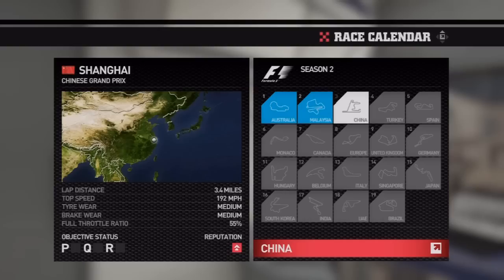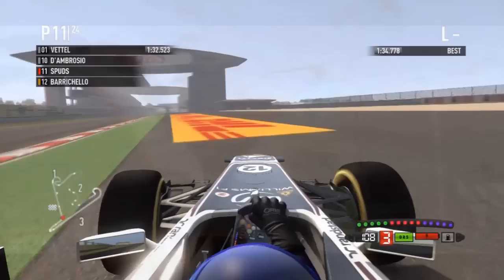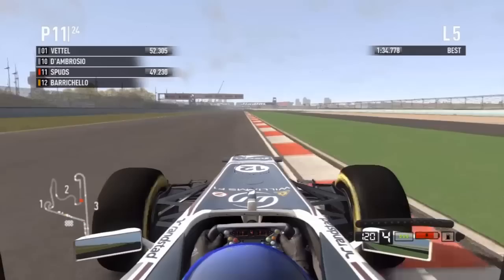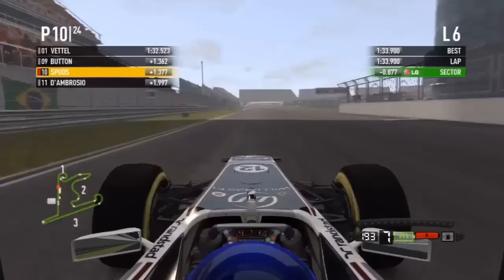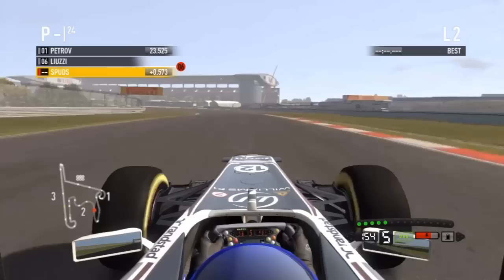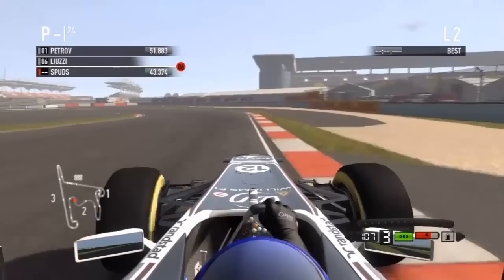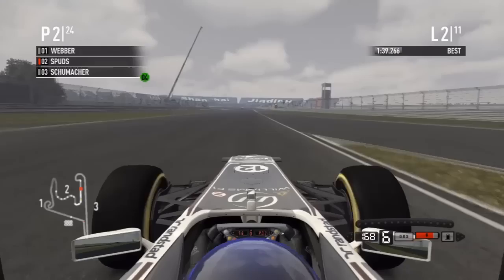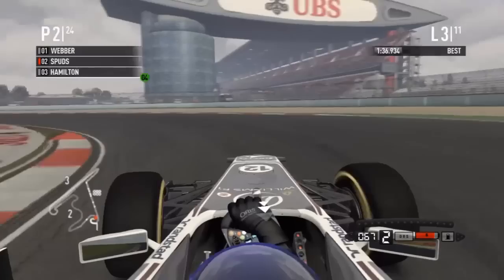F1 2011 Career [S2]: 31. China Race Weekend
I never really got the hang of this track during practice but I do end up with a good result in the end so it's all good :)